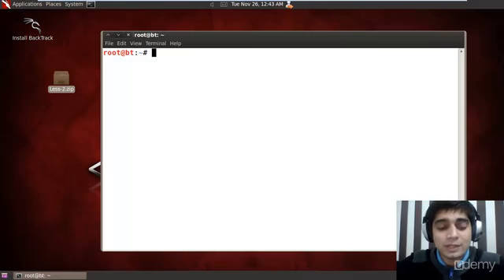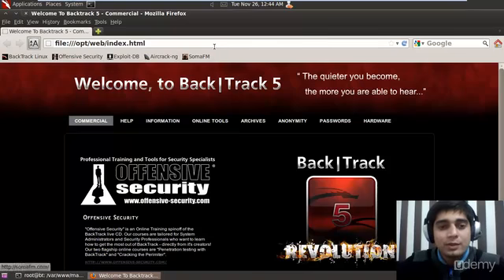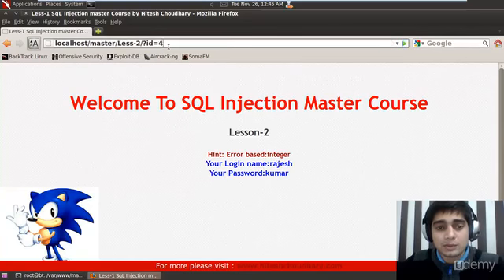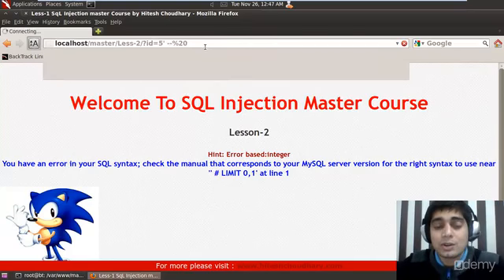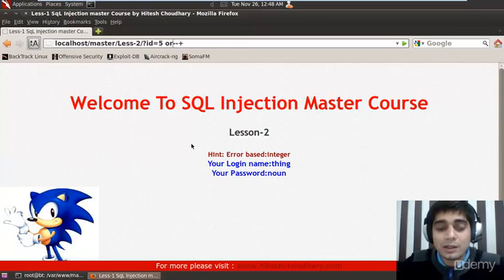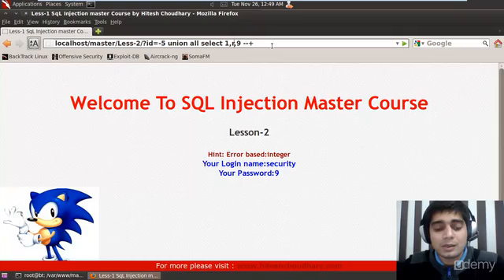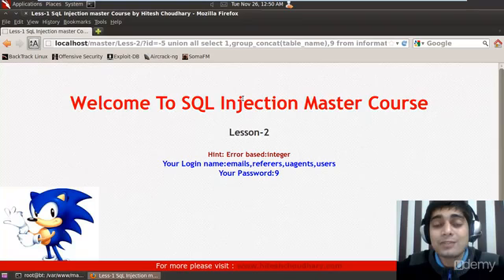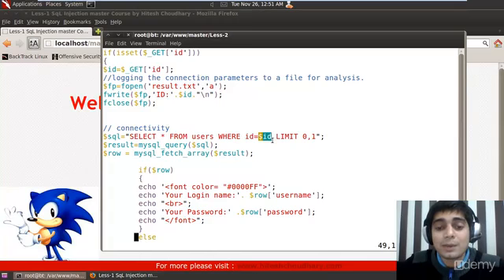Lecture 12 Without quote injection Challenge solution 2